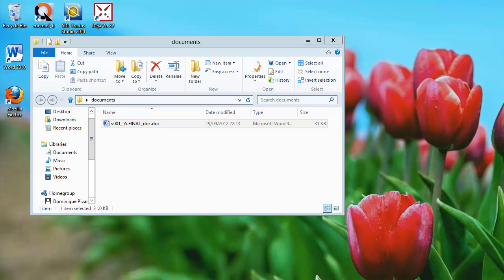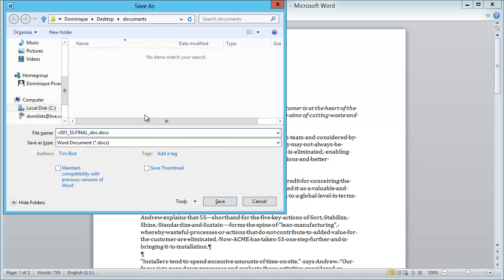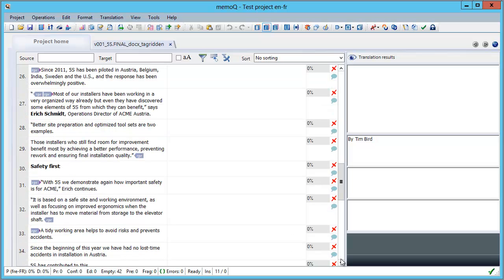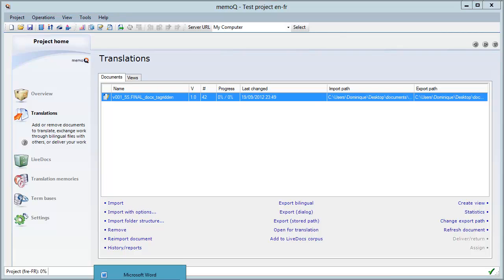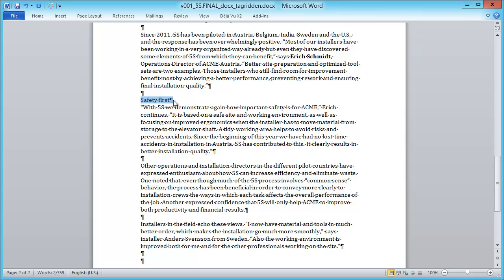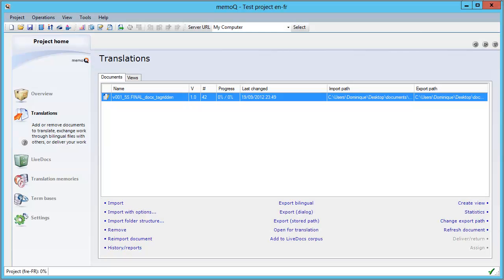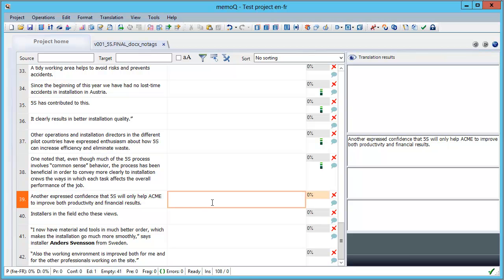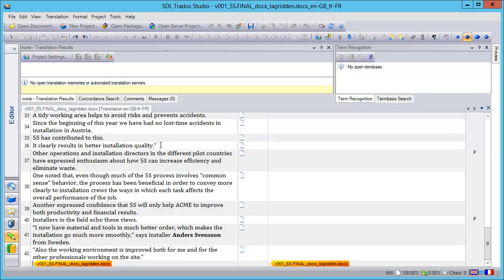memoQ: get rid of unneeded tags in DOCX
This video shows a low-tech way to get rid of unnecessary tags (usually displayed as "rpr") in DOCX documents imported in memoQ. The trick is to go back to Word, cut the tag ridden portion, paste it back as unformatted and reimport the document in memoQ.

The document used in the video was originally received in the DOC format. It was saved as DOCX in Word 2010, because Kilgray recommends DOCX as a much better format than DOC, and say their DOCX filter are better than the DOC filter.

SDL Trados Studio 2011 imported the same tag ridden document without a single tag. Kilgray should improve their DOCX filter with regard to tag handling.